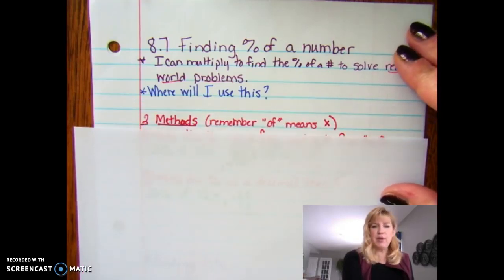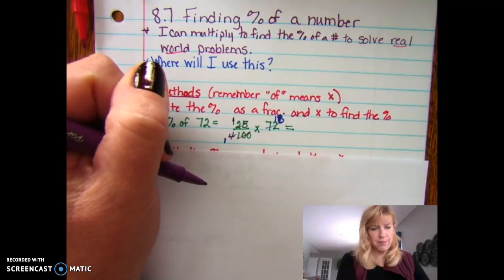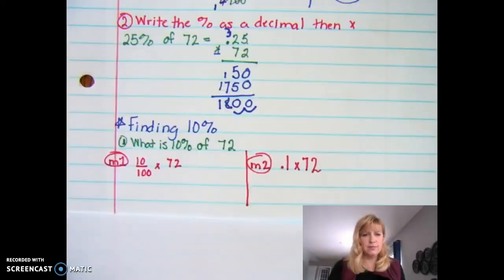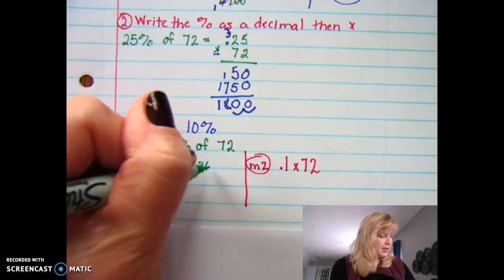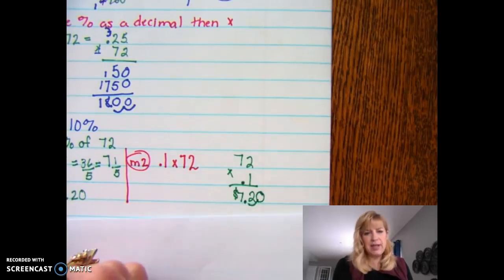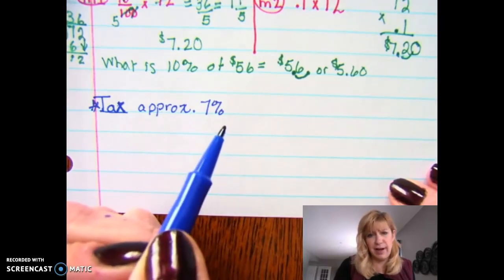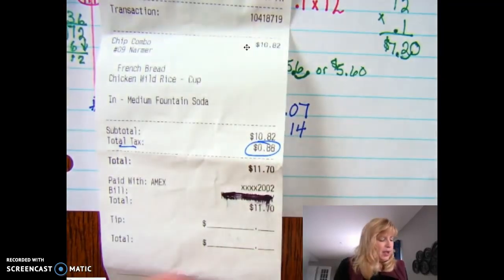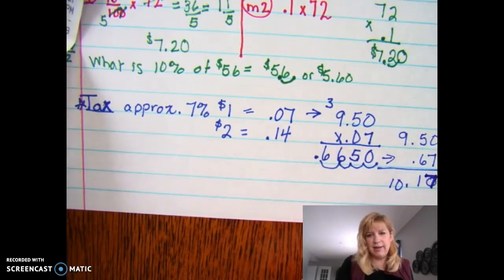8 7 Finding the % of a Number